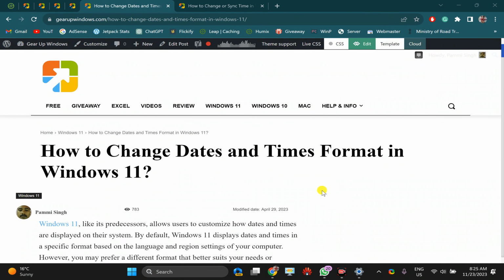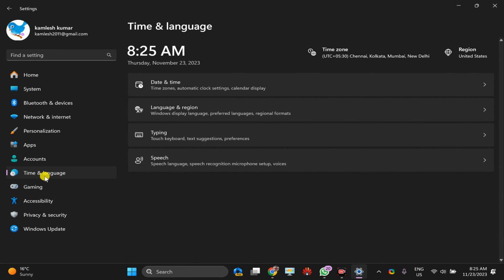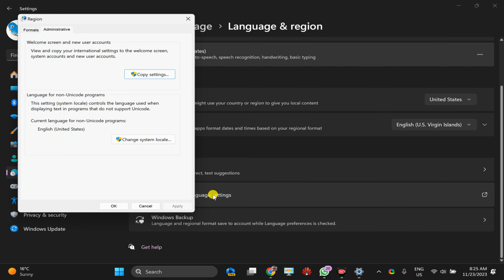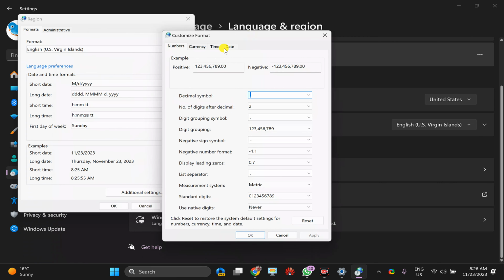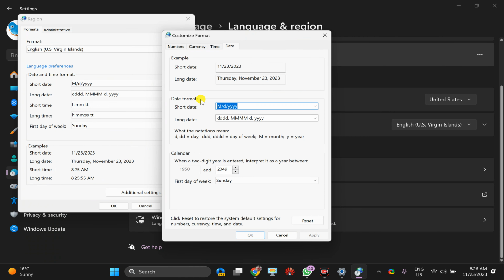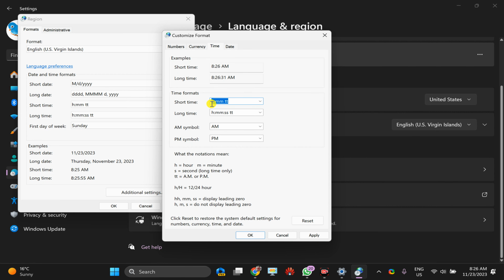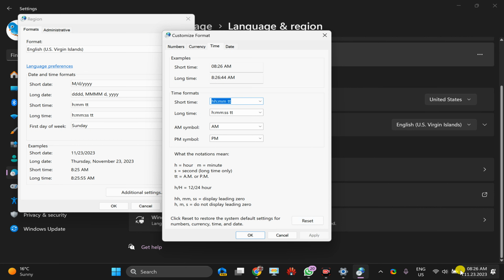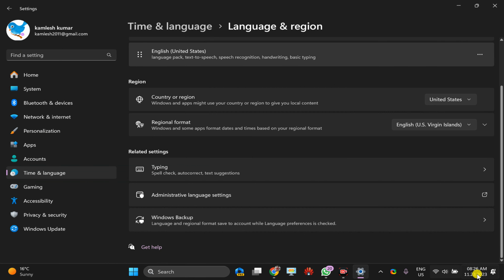How to Change Dates and Times Format in Windows 11 | GearUpWindows Tutorial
Title: Mastering Windows 11: A Complete Guide to Changing Date and Time Formats!

Description:
🕰️ Welcome to GearUpWindows, your go-to channel for all things Windows 11! In today's tutorial, we'll dive into the nitty-gritty of customizing your system's date and time formats. Whether you're an organizational guru or just want to personalize your Windows 11 experience, we've got you covered.

🔧 Learn step-by-step how to tweak your date and time settings to match your preferences. From 12 to 24-hour formats, adjusting date display styles, to selecting your preferred time zone, we've got the inside scoop on making your Windows 11 clock work for you!